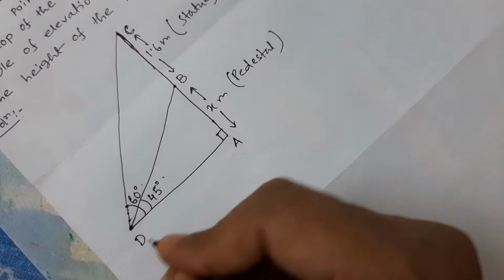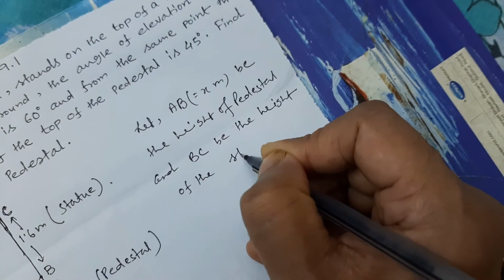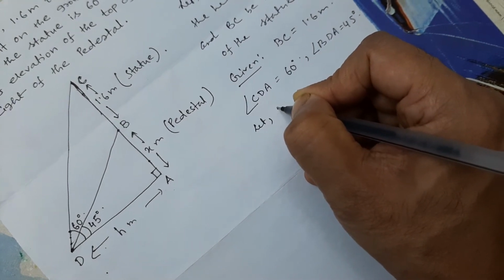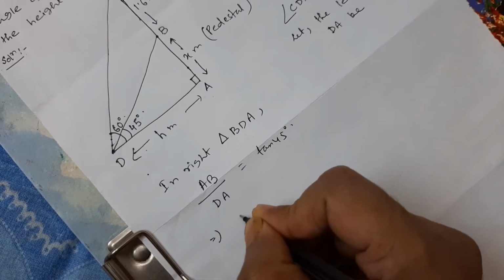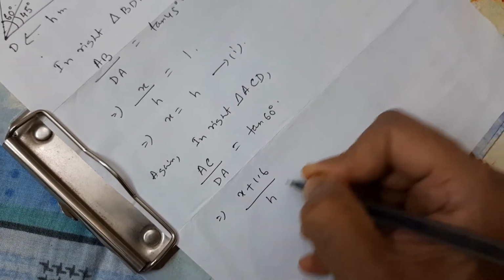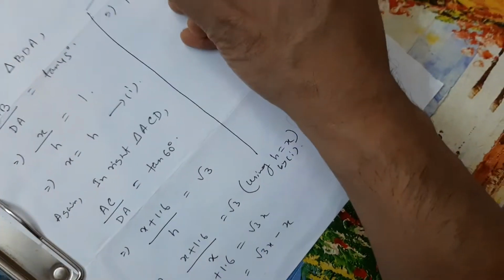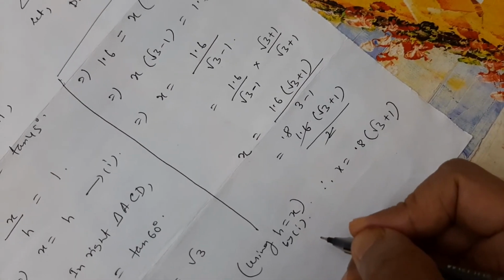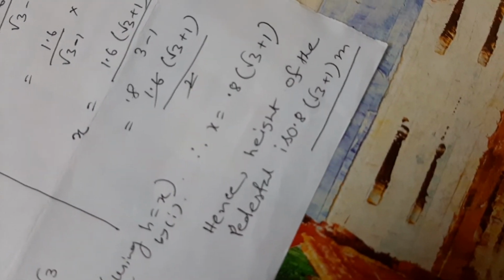Application of Trigonometry